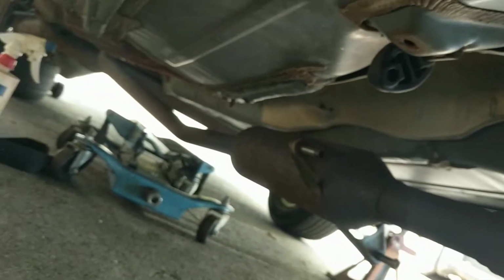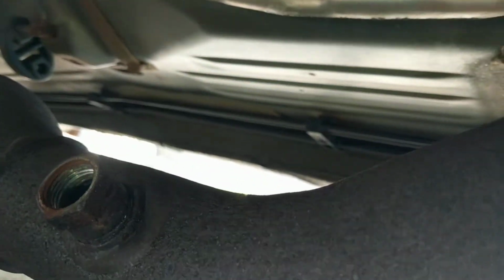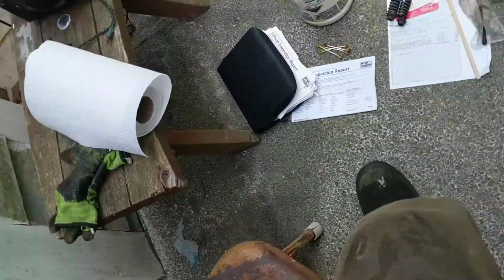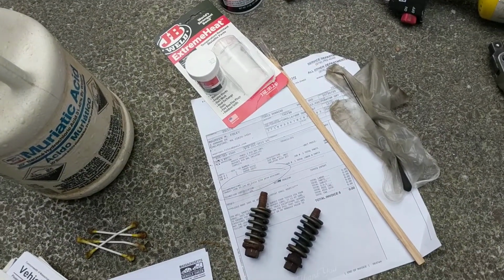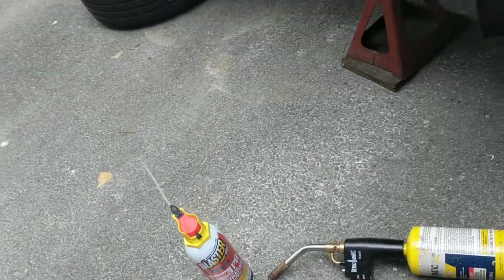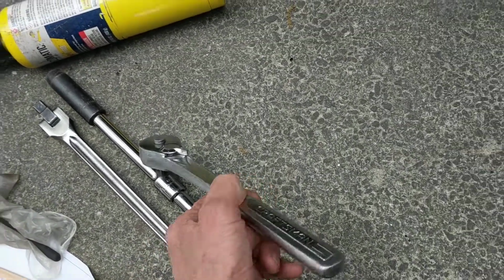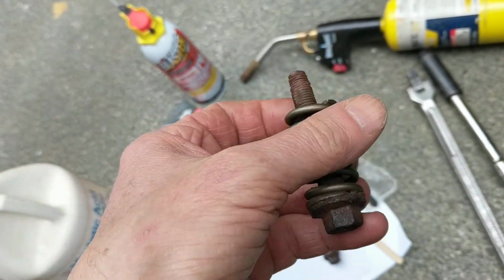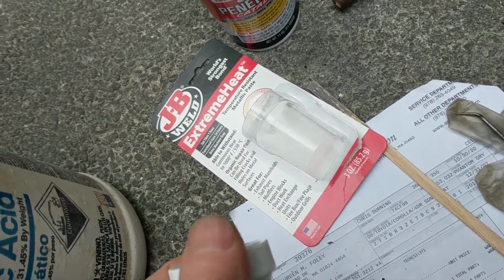exhaust leak repair on 2008 Corolla catalytic converter front exhaust pipe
At the end my camera cut out but you at least were able to see the repair on one side of the cat. After this I will let the car sit for 24 hours so the paste can cure. Then I will reassemble and test it out.